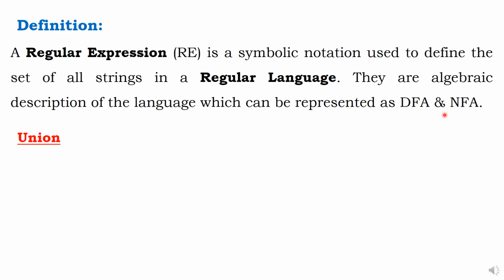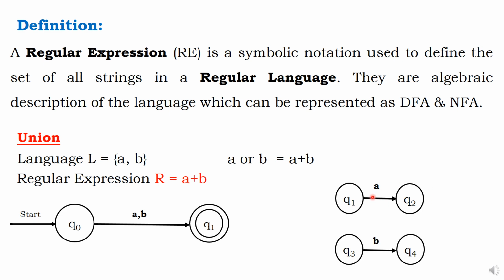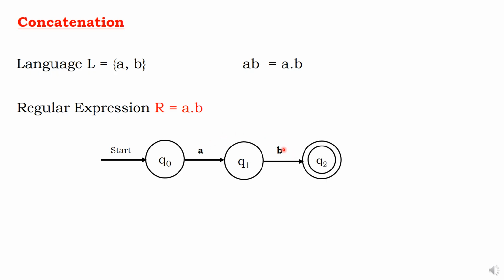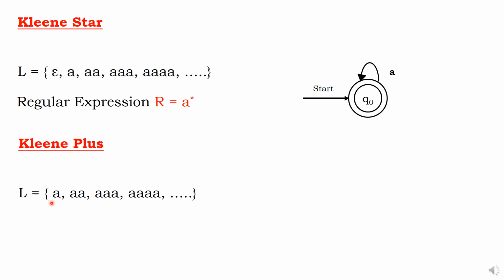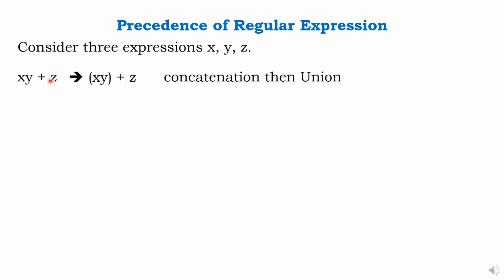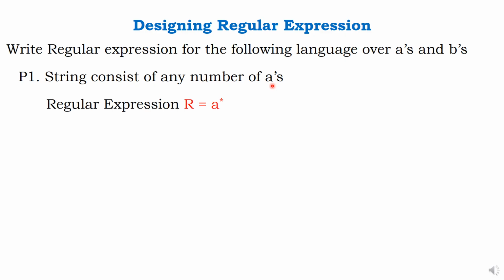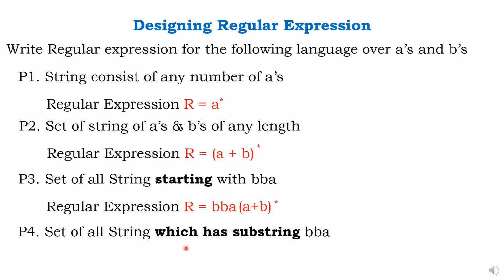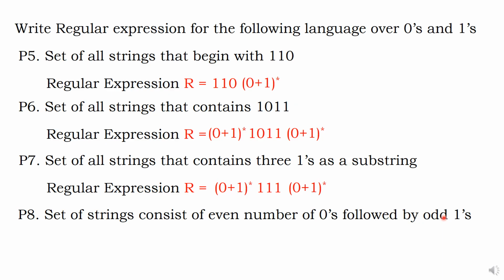2-1 Regular Expression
Regular Expression (RE) is a symbolic notation used to define or represent a Regular language. It provides a declarative way to describe the set of strings that finite automata (DFA or NFA) can recognize. According to Kleene’s Theorem, Regular Expressions and finite automata are equivalent in expressive power.